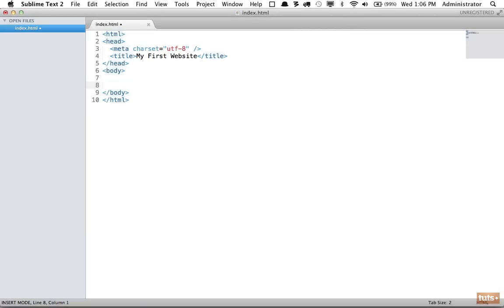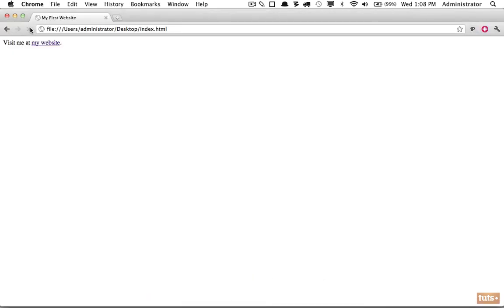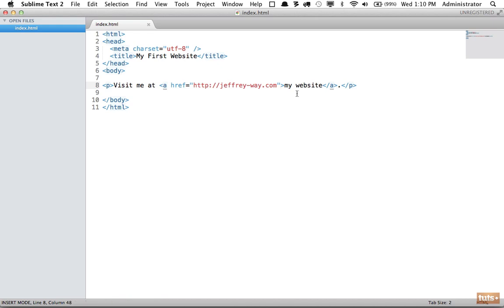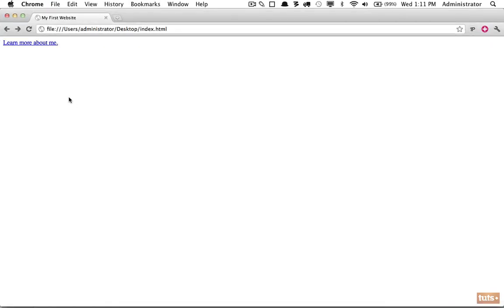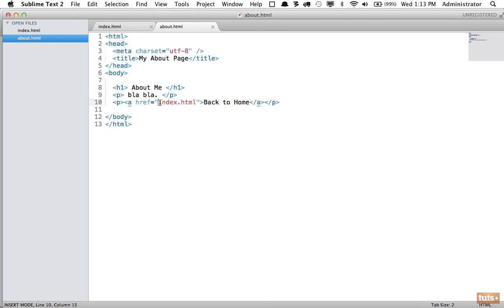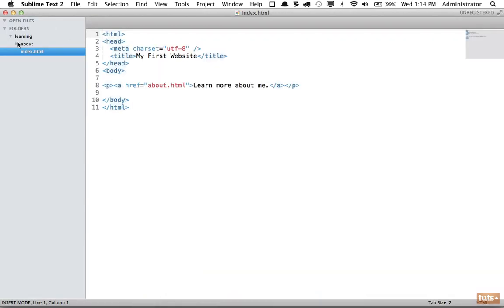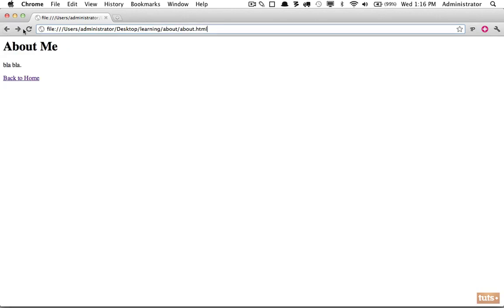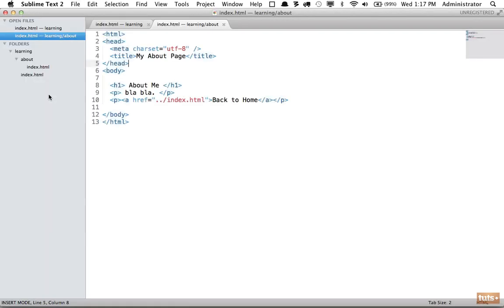7 Anchors | ZeenDev